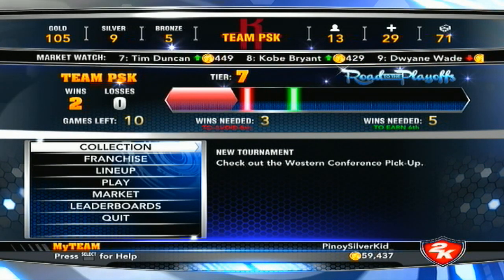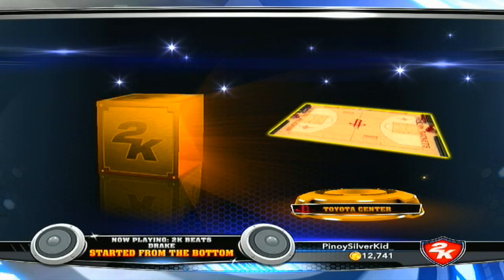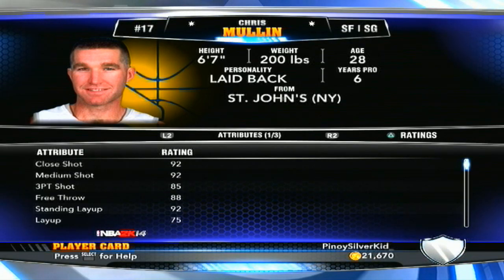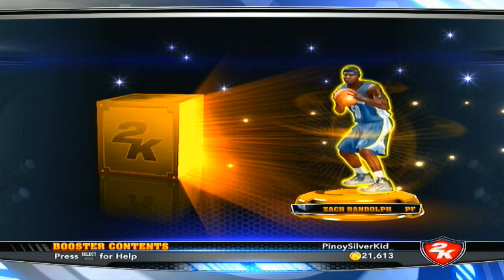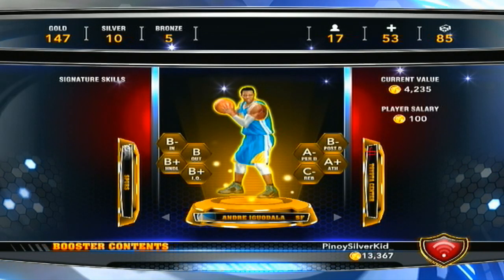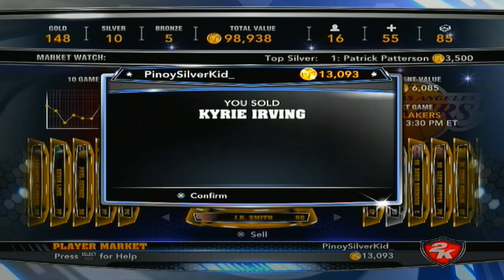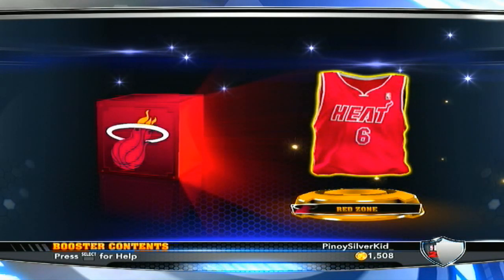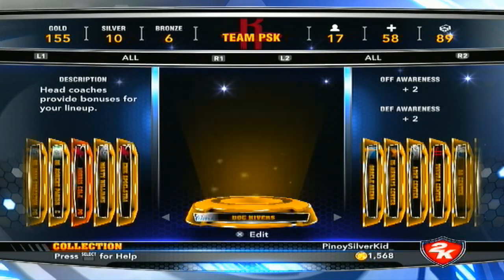"BEST PACK OPENING EVER!" NBA 2k14 MyTeam Pack Opening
MyTeam Pack Opening - I Hope You Like It!